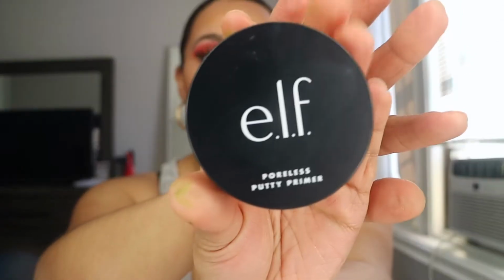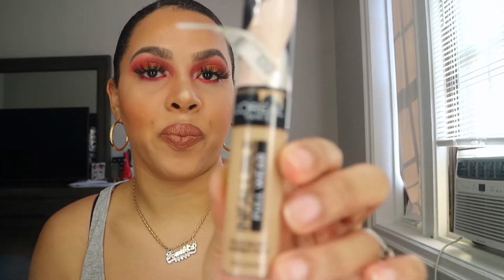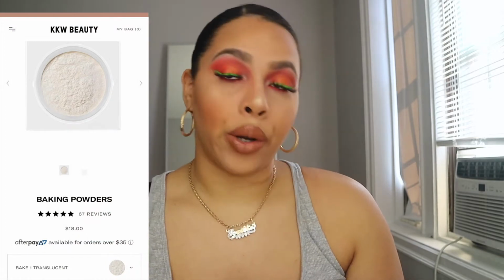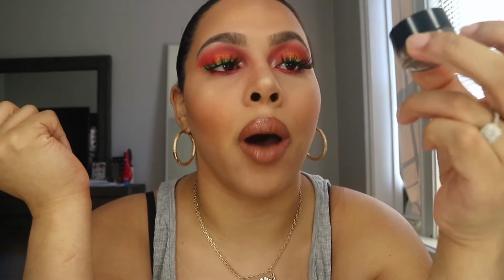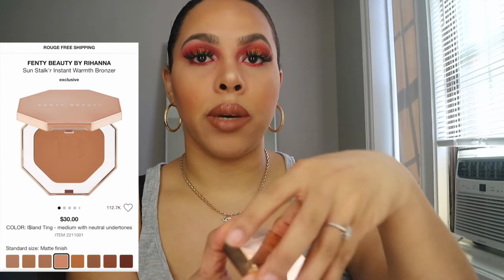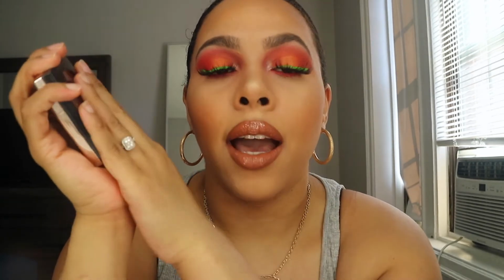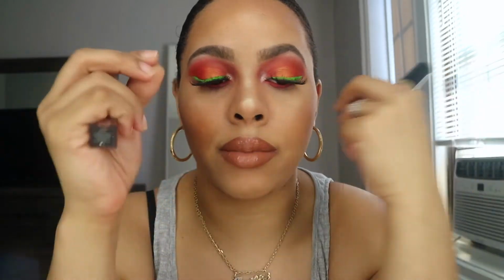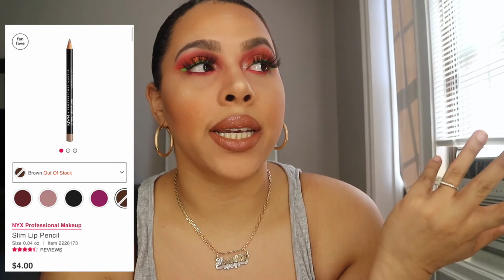March Beauty Favorites | 2020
Hi guys in this video i will be sharing with you guys some of my current makeup favorites.